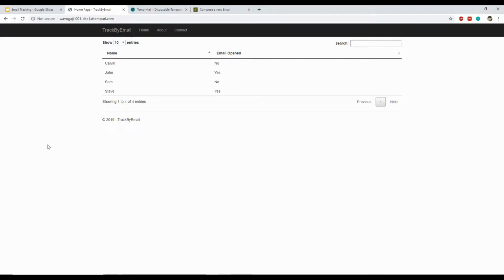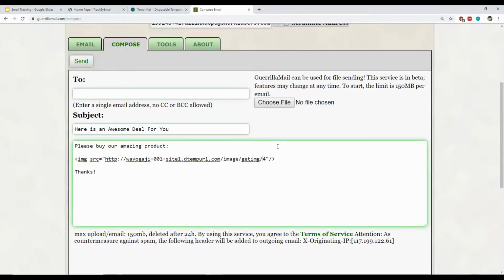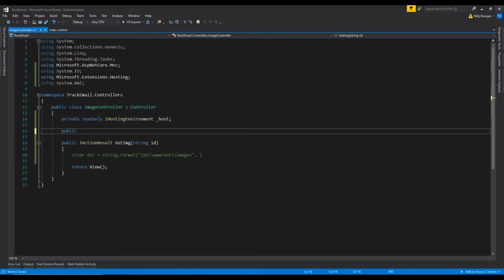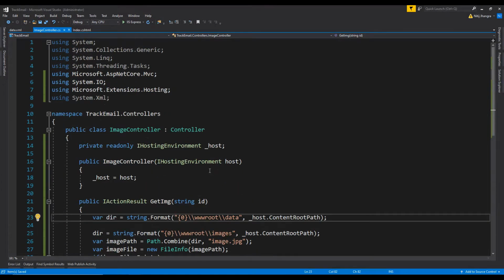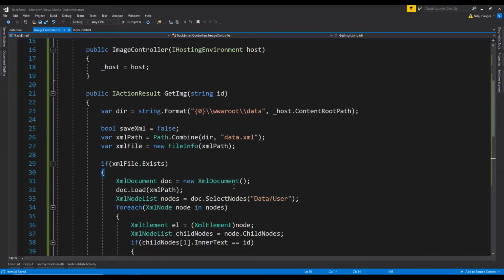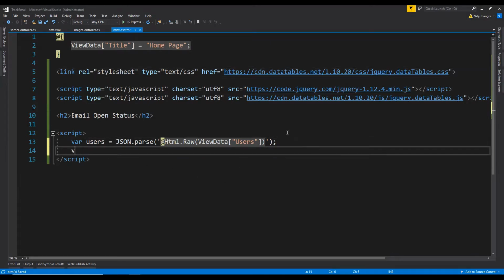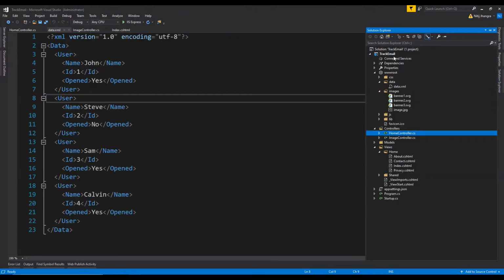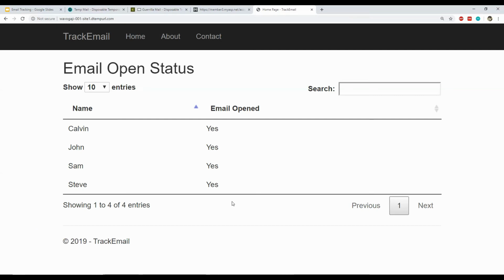Track Emails Using Images in Asp.Net Mvc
In this video, you can learn how to track emails sent to persons or to mailing list of people and to know if they have been opened or not. The code example is in Asp.Net Mvc and it is fairly simple to understand.

Have questions? Feel free to use the comments area.